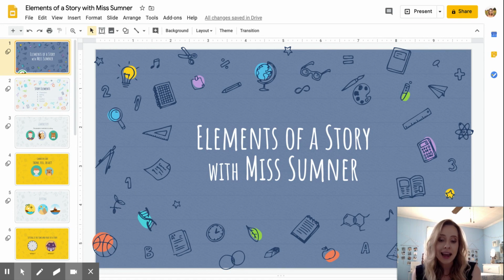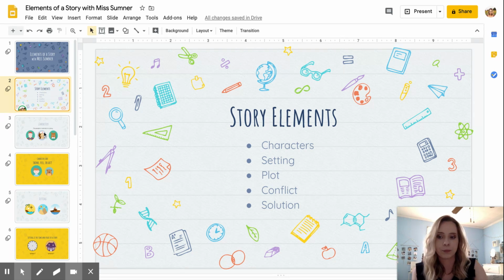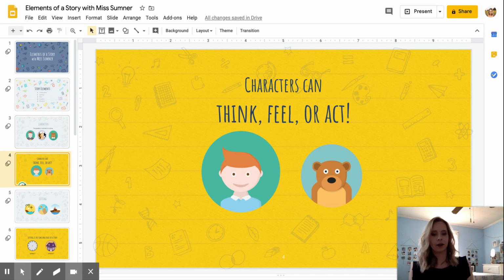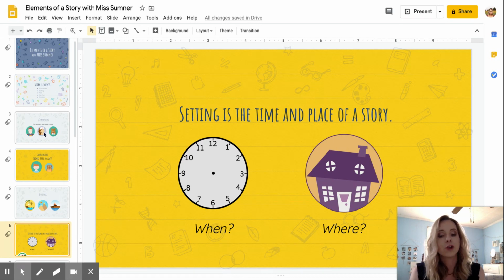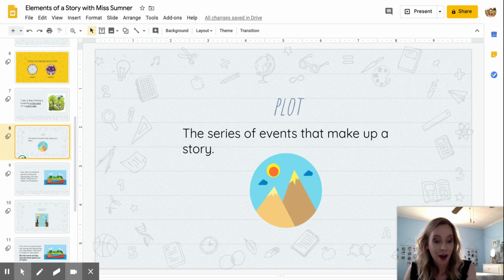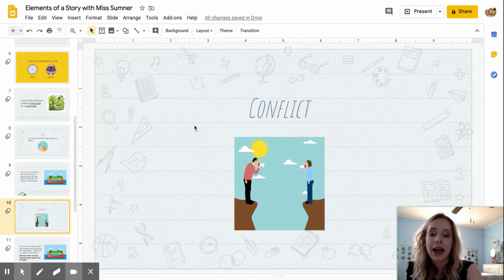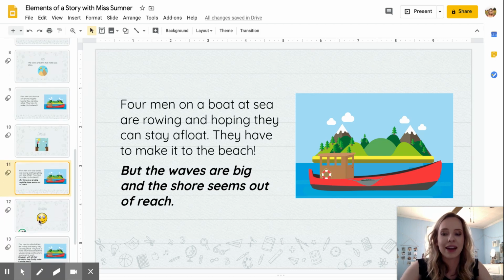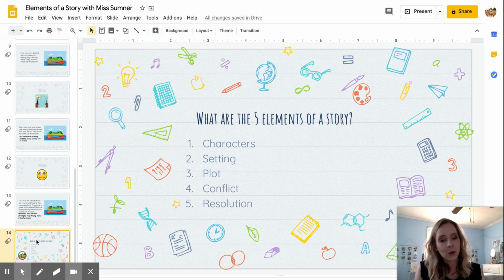Sumner Story Elements Lesson #2